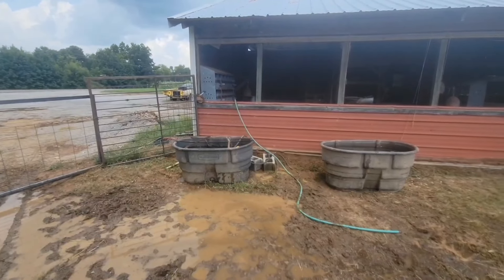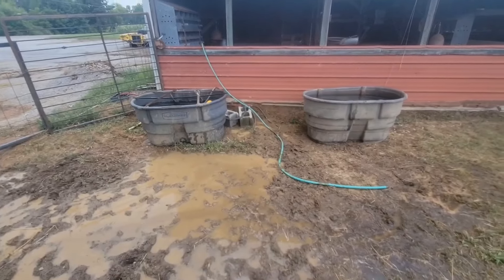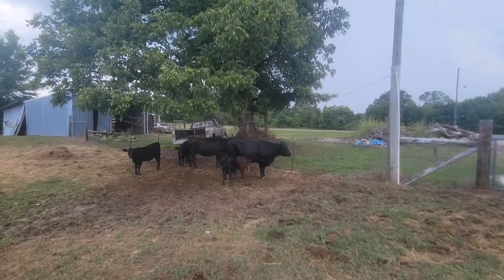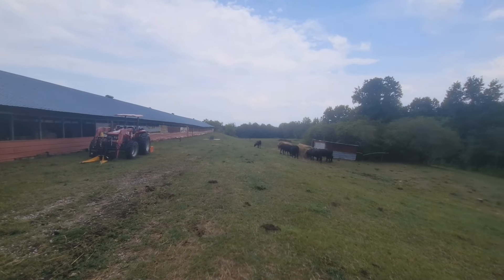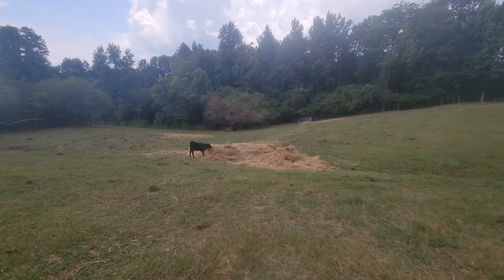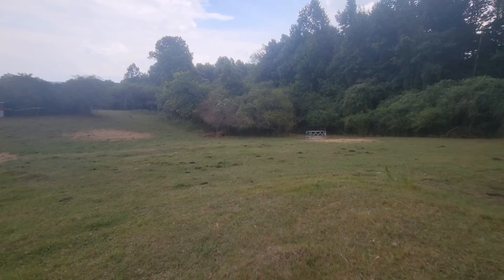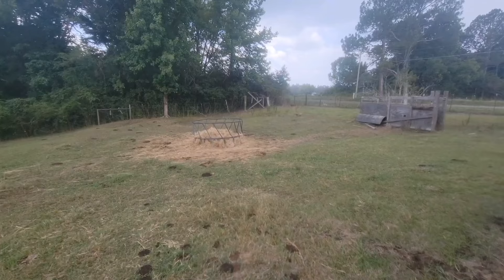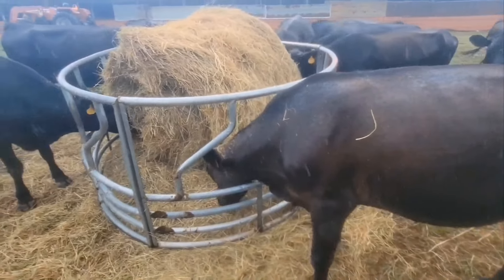Why would you feed hay to cattle in summer?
Summer slump explained